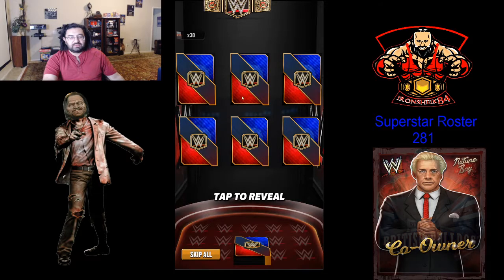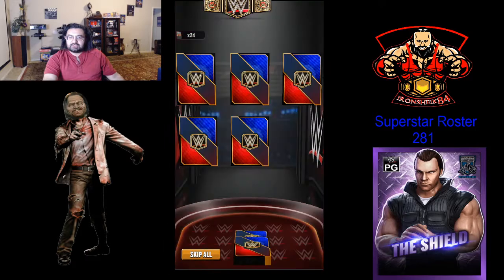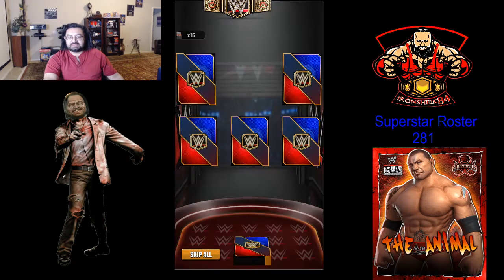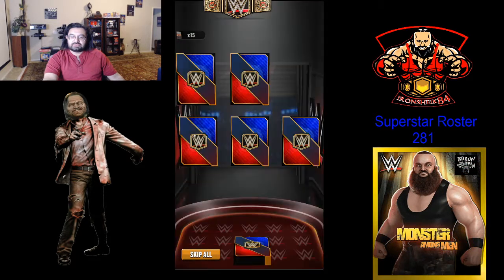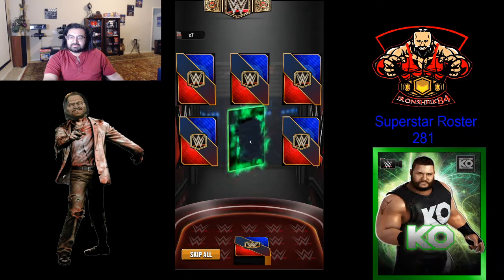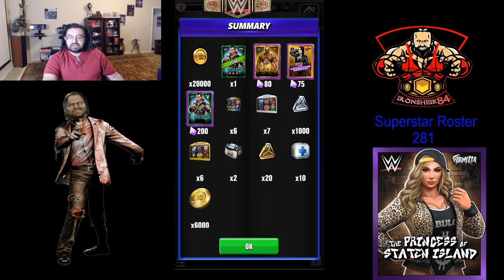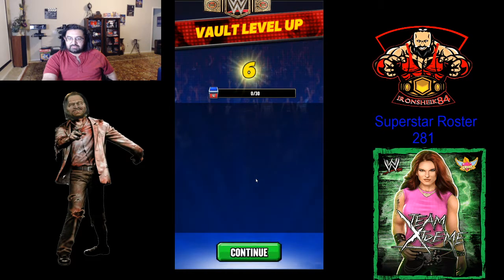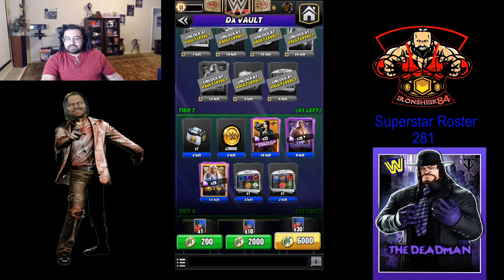WWE Champions 30x DX Vault Pull 10.10.21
I have only had the DX VIP for a few months now, and saved up enough to do a 30x pull in the DX Vault.

Founded in 1999, OverClocked ReMix is an organization dedicated to the appreciation and promotion of video game music as an art form. Its primary focus is ocremix.org, a website featuring thousands of free fan arrangements, information on game music and composers, resources for aspiring artists, and a thriving community of video game music fans. In 2016, OC ReMix officially moved under the umbrella and sponsorship of Game Music Initiative, Inc, a 501c3 non-profit charitable organization - EIN: 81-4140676).